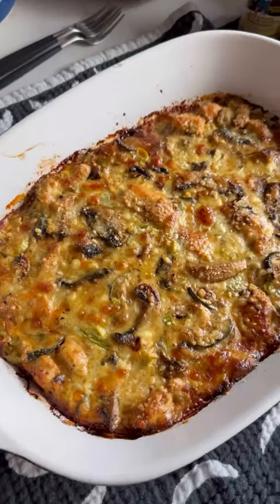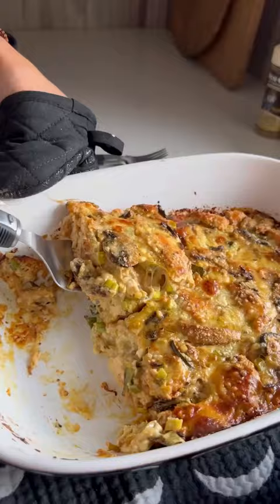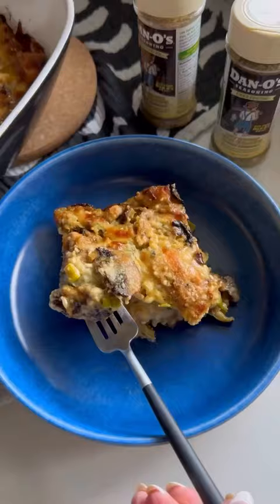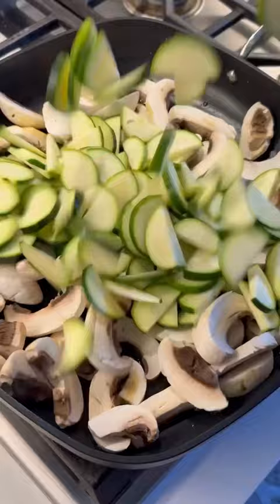I lose weight eating this Chicken Zucchini Bake